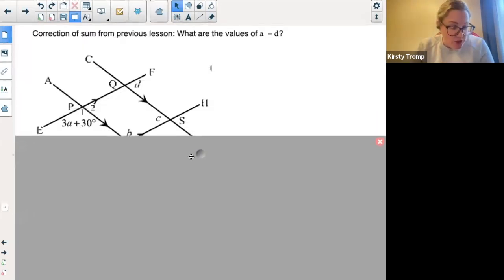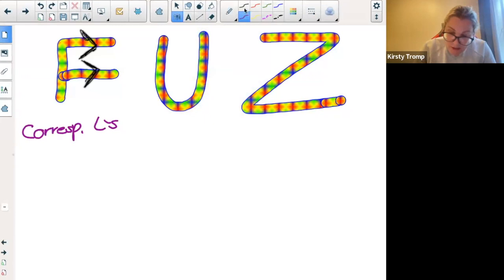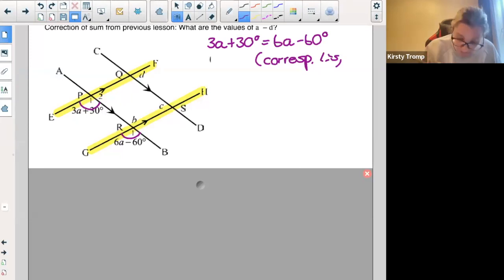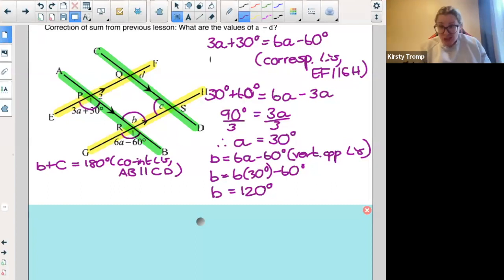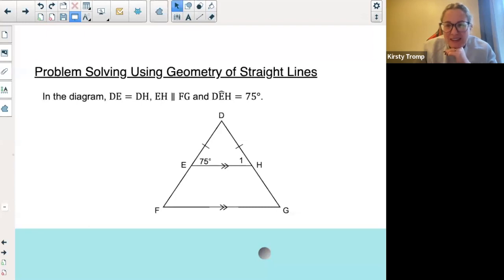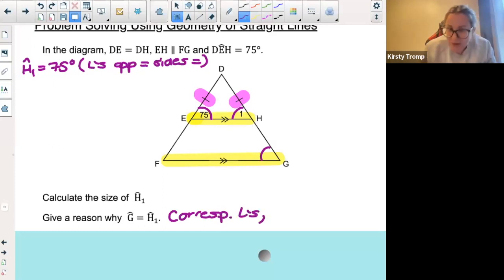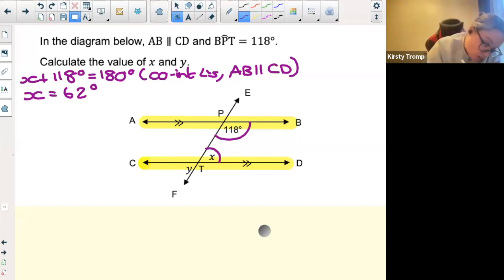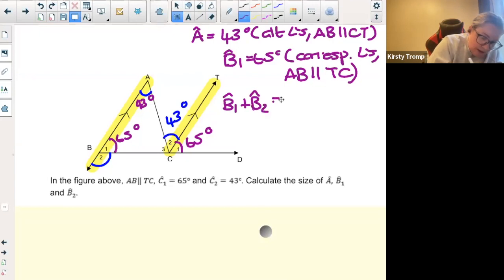Grade 9 - Geometry of Straight Lines Foundation (problem solving using geometry of straight lines)